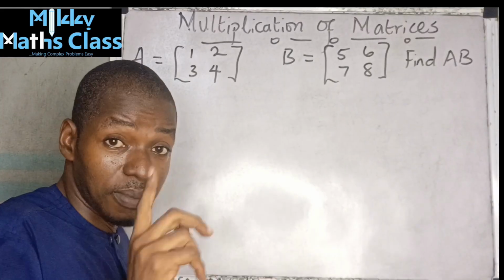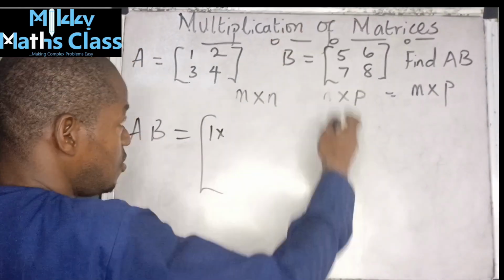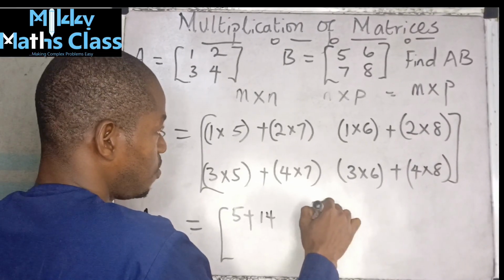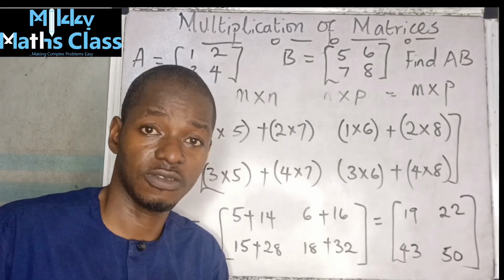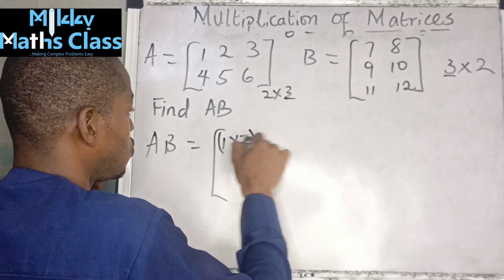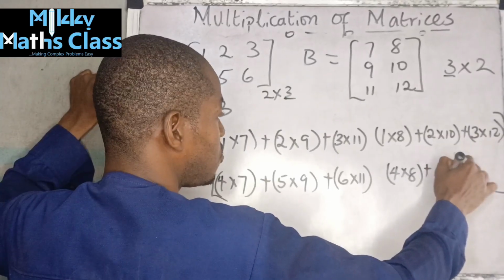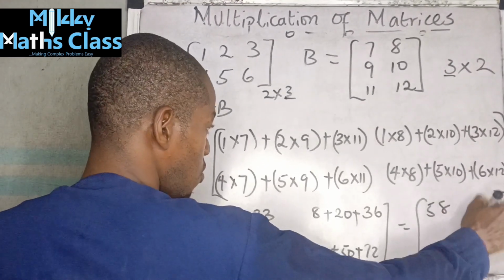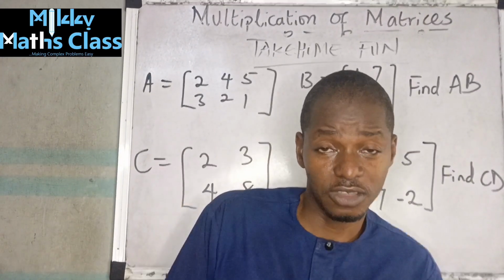“Matrix Multiplication Made EASY 🔥 Solve Any Question in Minutes!”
Struggling with matrix multiplication? 🤯
This video breaks it down in the EASIEST way possible so you can solve any question in minutes!

Whether you're preparing for WAEC, JAMB, NECO, or school exams, this step-by-step explanation will make matrices simple and stress-free.

✅ Learn the correct method
✅ Avoid common mistakes
✅ Solve questions faster in exams